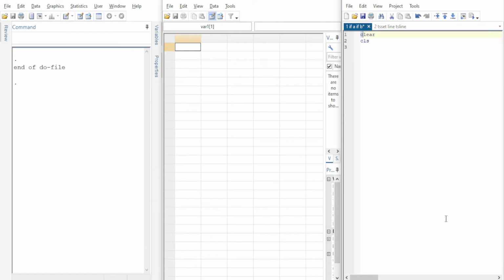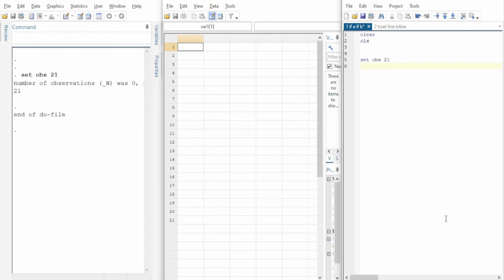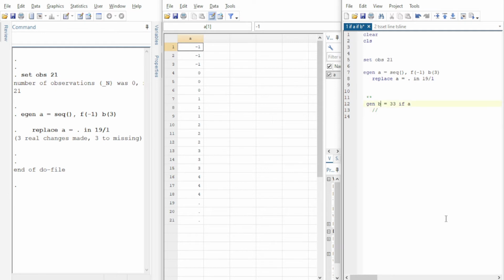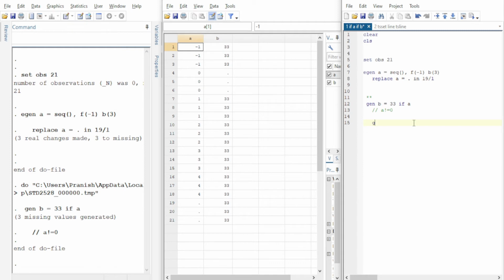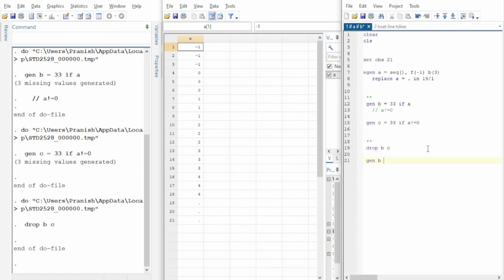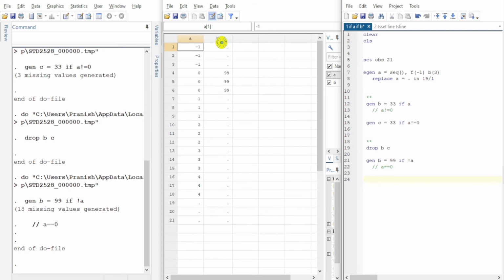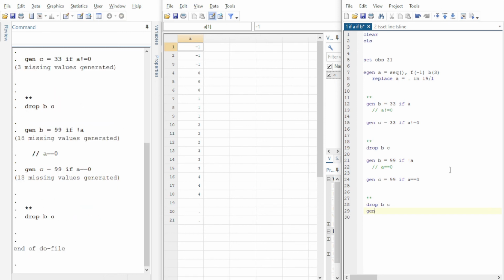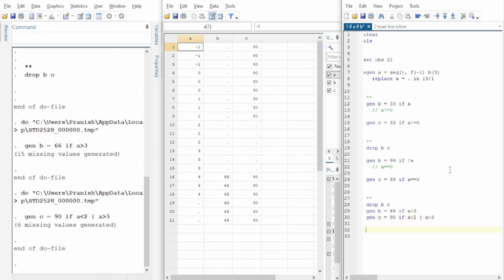If expression [Condition] || STATA || Econometrics Melody || U/Graduate || Mphil /Phd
24 May 2022 [Tuesday]

In this video, we will learn about if expression or condition in stata.

Some of the commands used in this tutorial are as given below:

*  gen b = 33 if a
   // a!=0
 gen c = 33 if a!=0

 gen d = 99 if !a
   // a==0
 gen e = 99 if a==0

Many Thanks
Econometrics Melody